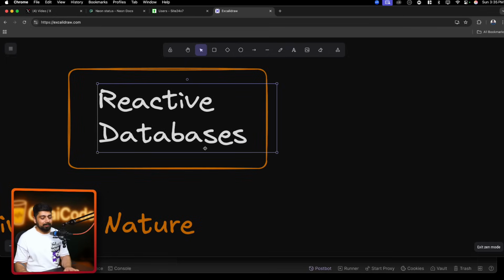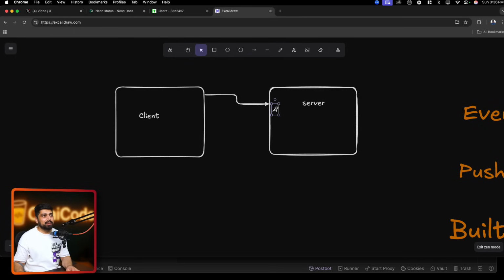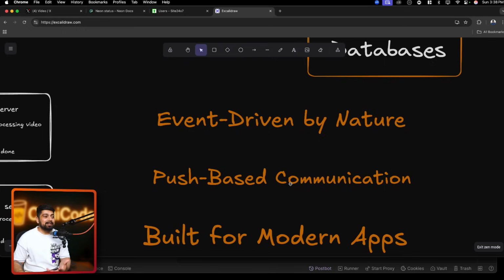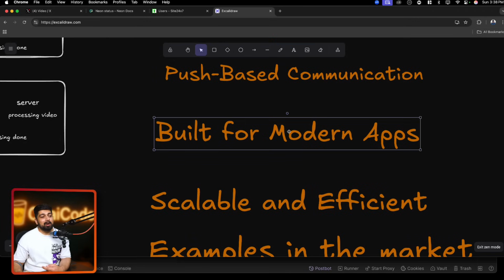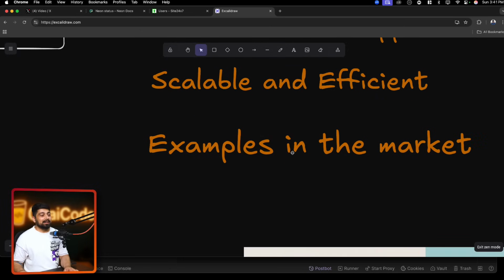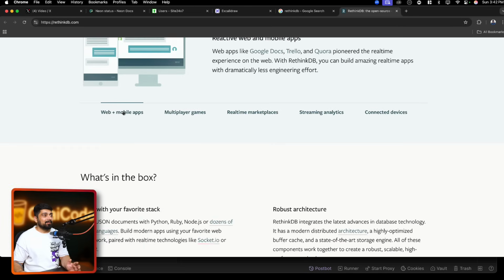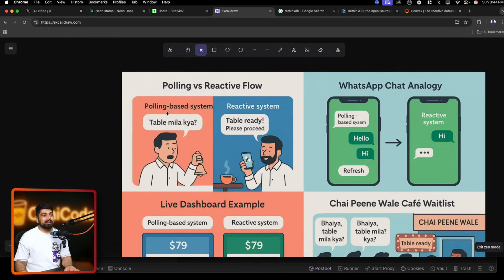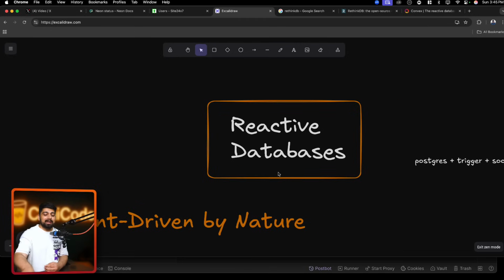What are reactive databases